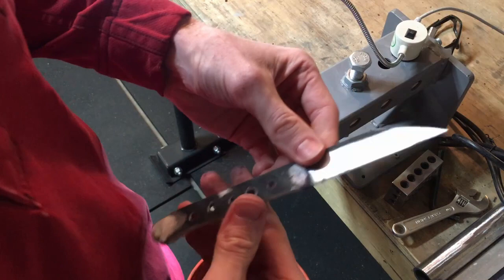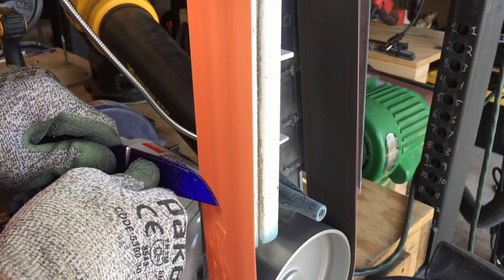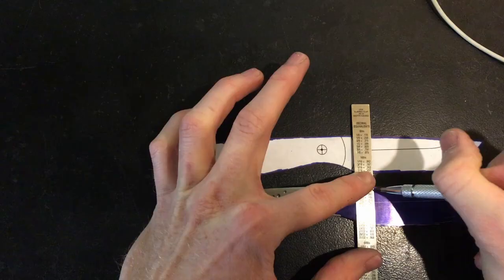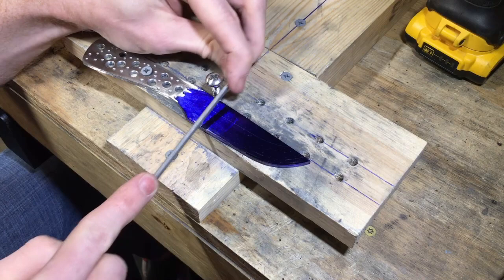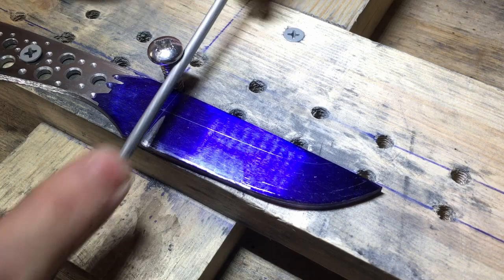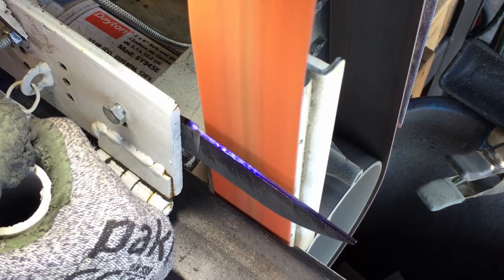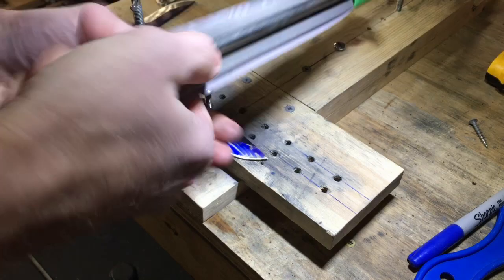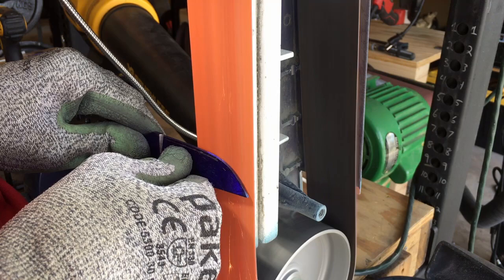Plunge Lines and Bevels - The Easy Way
Here is a fool proof method for getting nice and even plunge lines when you're just starting out with knife making! This method will also teach you how to grind better!

✅Notable Items:
5/32'' Chain Saw File
2x42 Belt Sander Dayton/Palmgren
Norse 2x42 Belt Sander
Dykem Layout Fluid